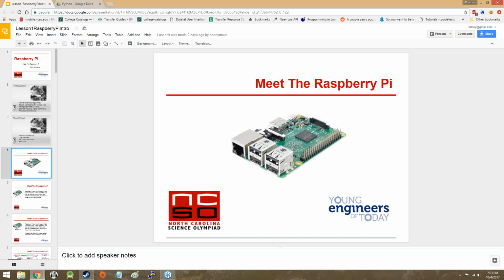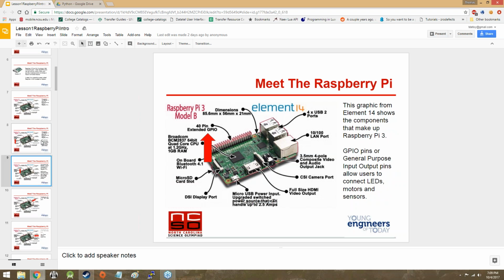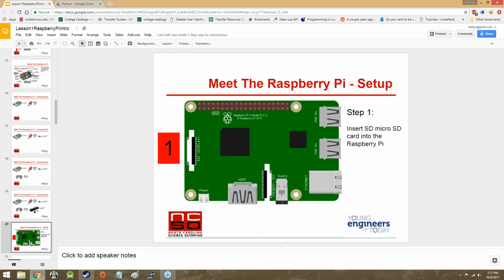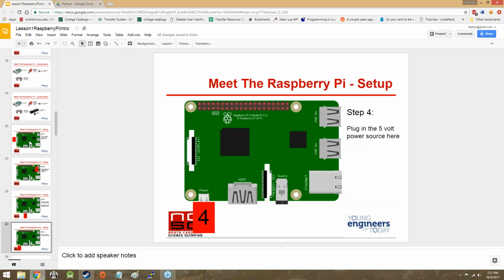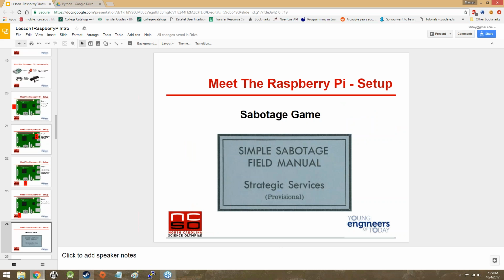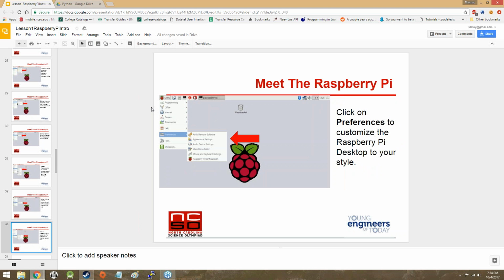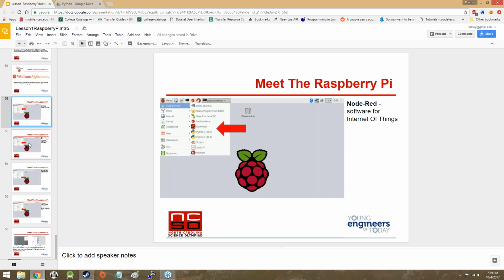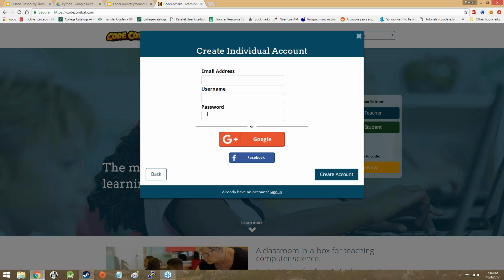10/04/17 Middle School Lesson 6 - Raspberry Pi Intro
Getting acquainted with the Raspberry Pi and creating a CodeCombat username